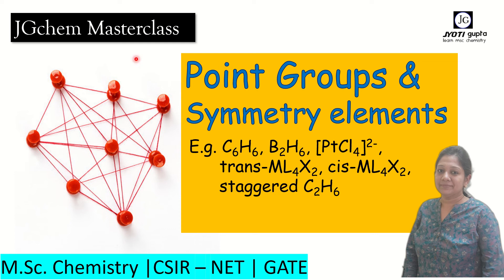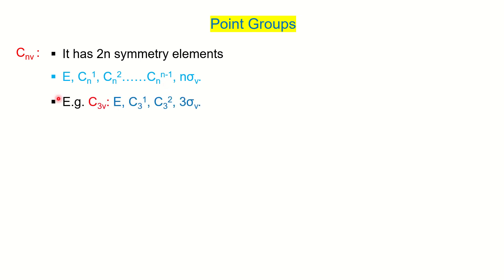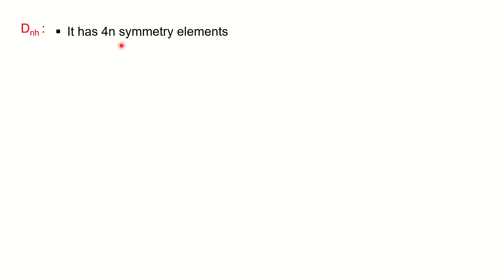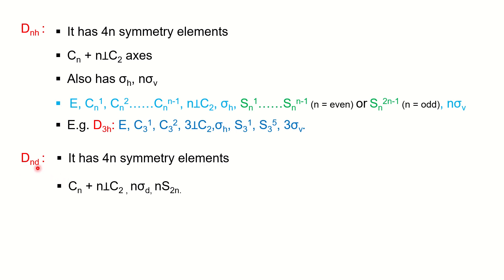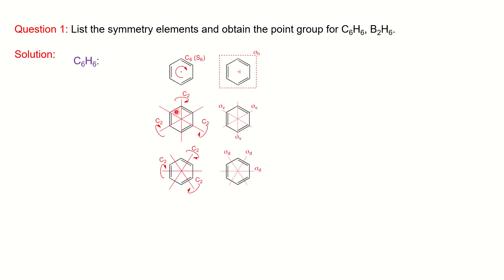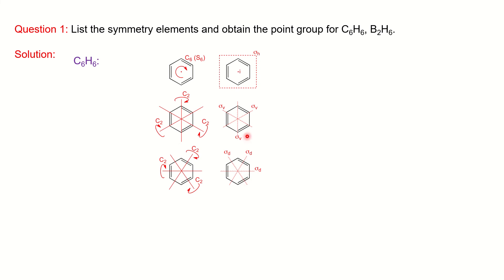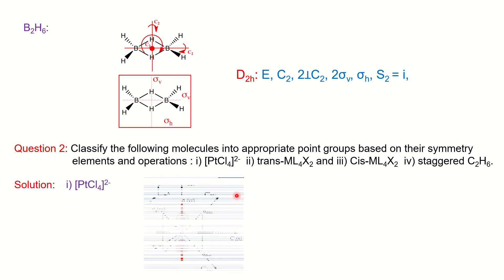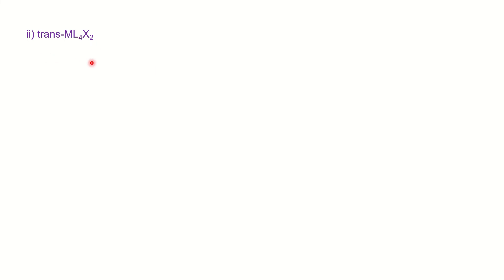Point Groups & Symmetry Elements | Physical Chemistry | M.Sc Chemistry | B.Sc. Chem |CSIR NET | GATE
In this video learn to identify the type of point group and the list of symmetry operations or elements for C6H6, B2H6, [PtCl4]2-, trans-ML4X2, cis ML4X2, staggered C2H6.

Learn tricks to identify point groups and symmetry elements.

The video is very important for M.Sc. Chemistry, B.Sc. chemistry, CSIR NET, GATE, and many other competitive exams for chemistry.